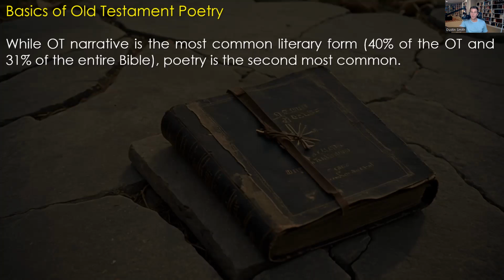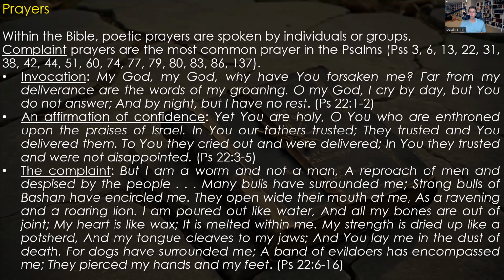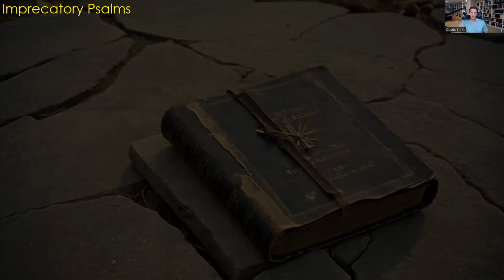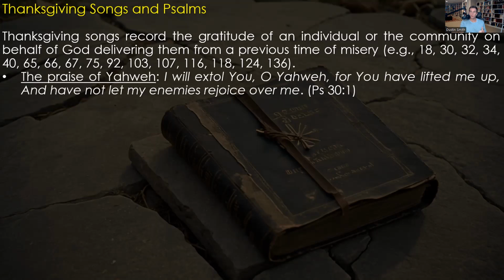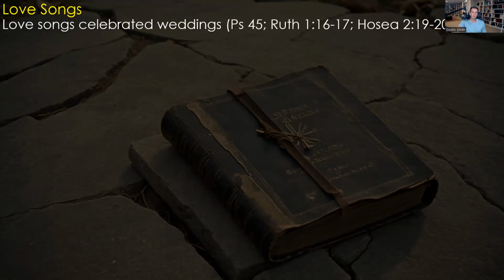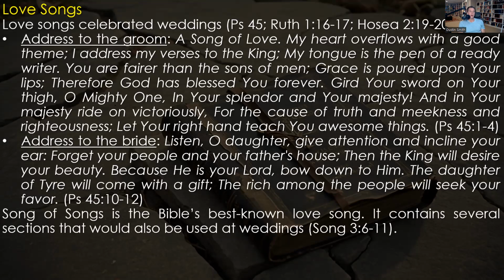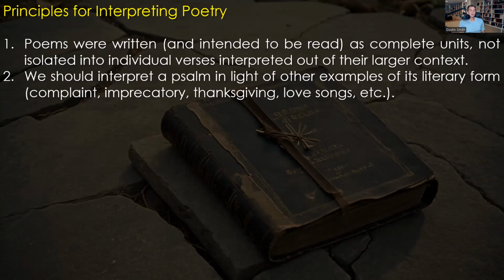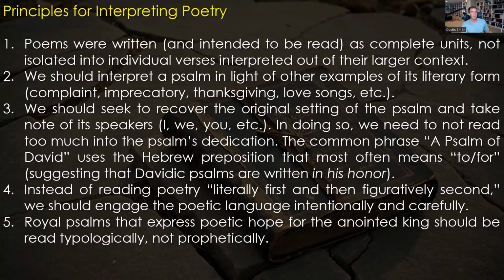Hermeneutics 101 | Session 9: How to Read Old Testament Poetry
This session covers the genre of Old Testament poetry, focusing specifically on different types of psalms, their use of poetry, and the frequency of this important literary device throughout the Hebrew Bible.